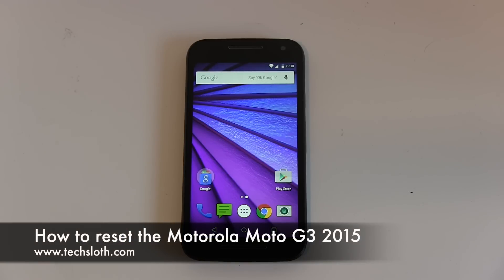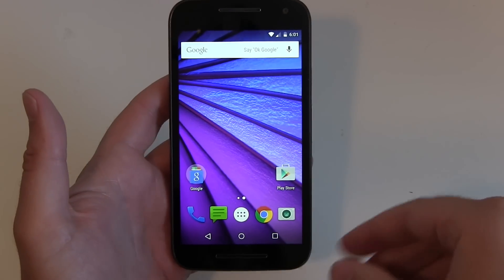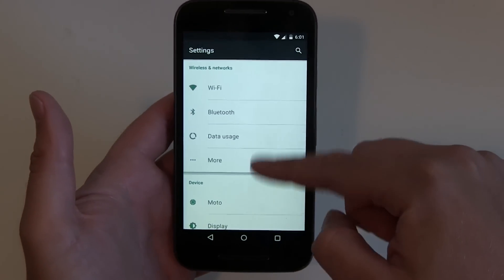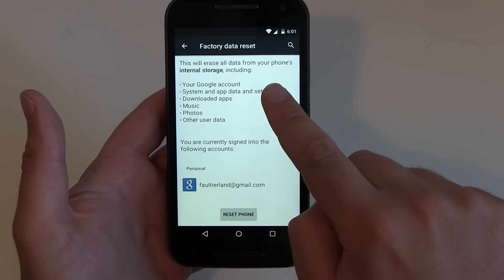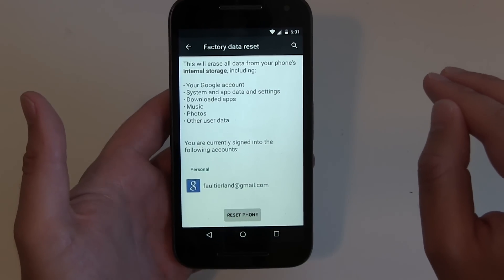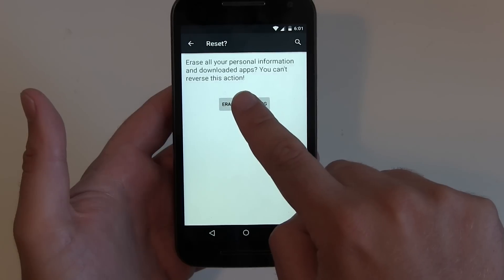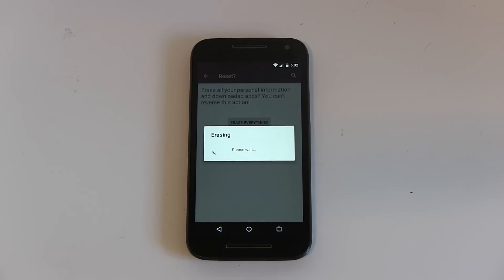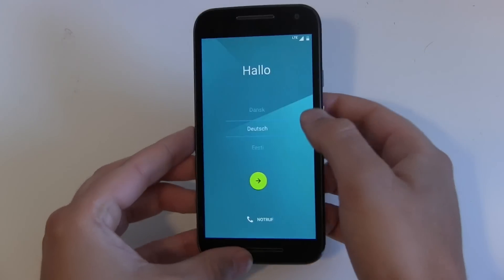How to reset the Motorola Moto G3 2015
A short guide on how to reset your Moto G3 and delete the data on it.